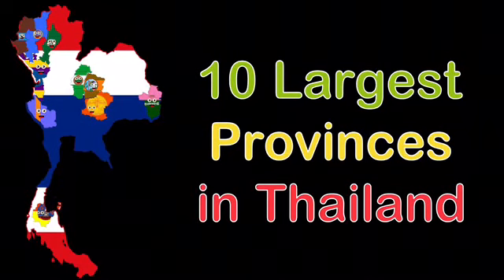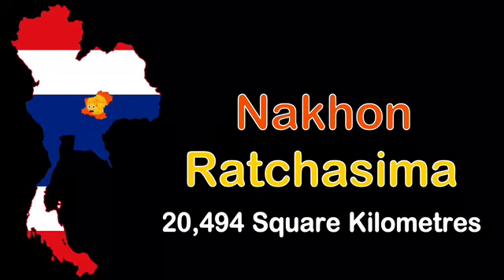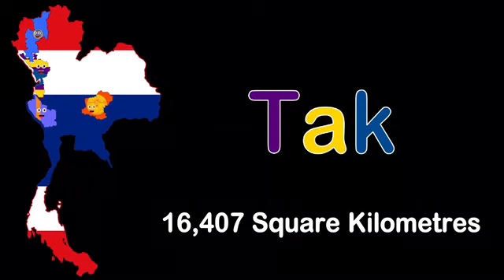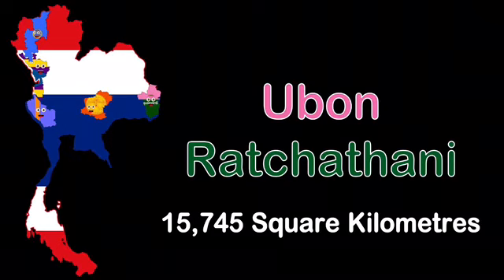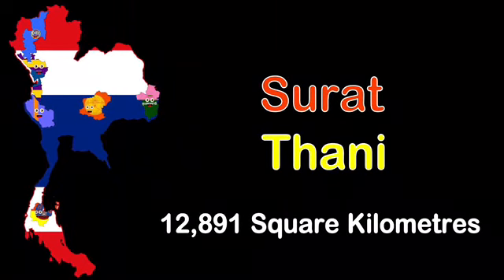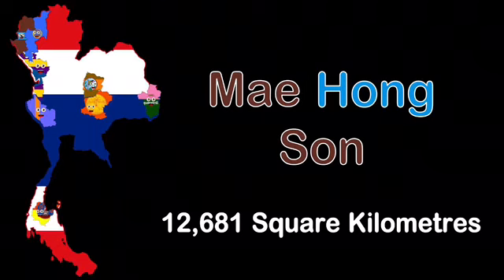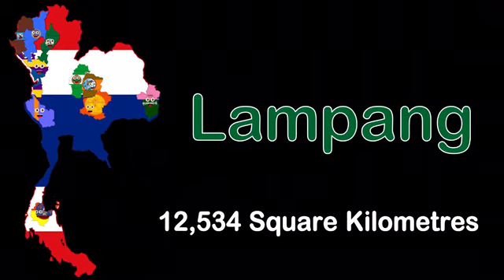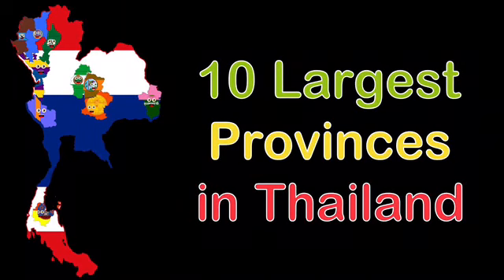10 Largest Thai Provinces Geography/Top 10 Largest Thai Provinces by Area